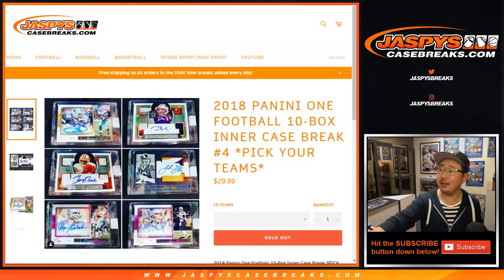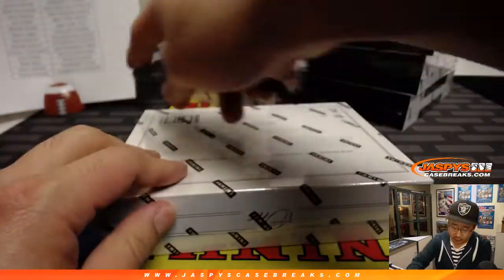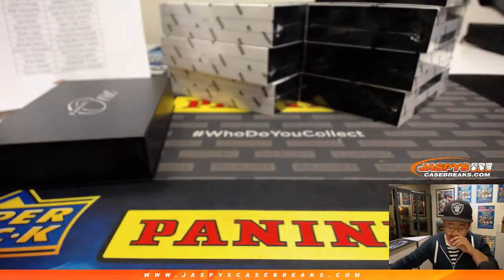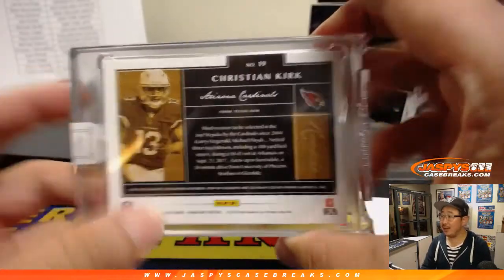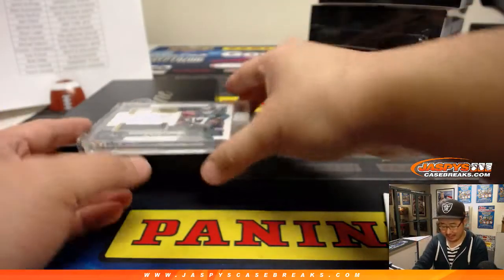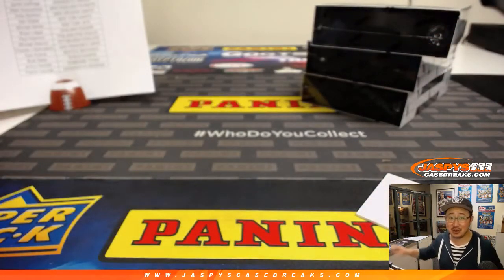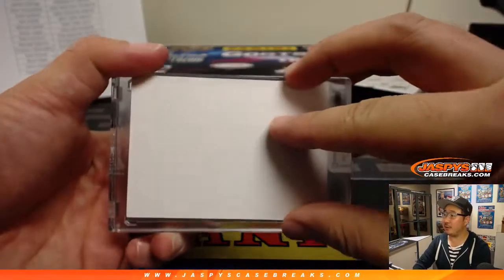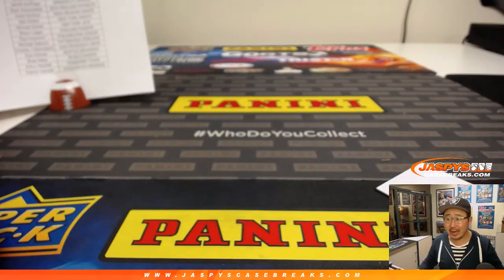F, 02/08/19 || 10Box (Inner) PYT #4 || 2018 Panini ONE Football (NFL)